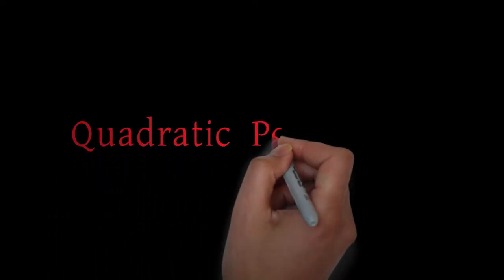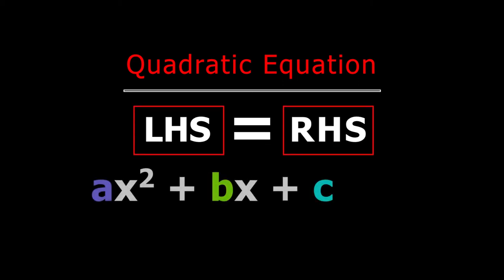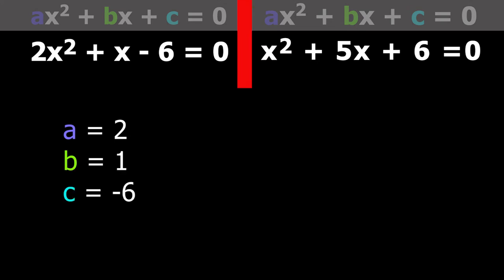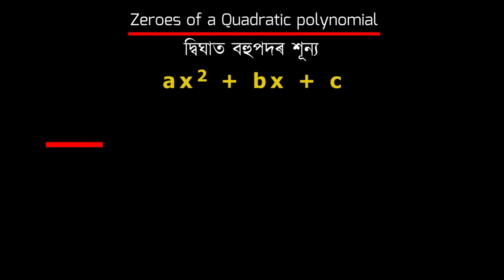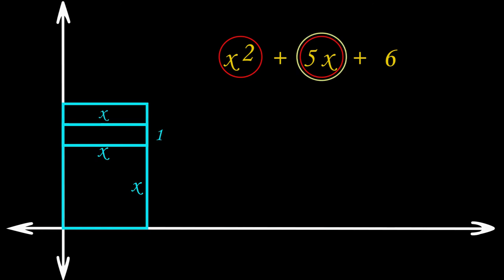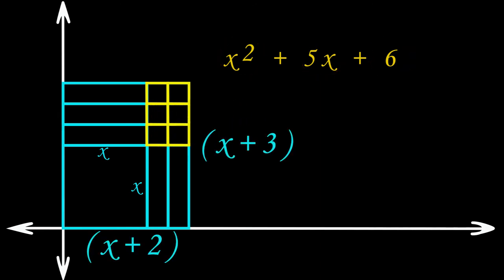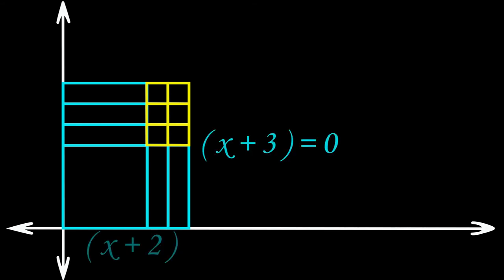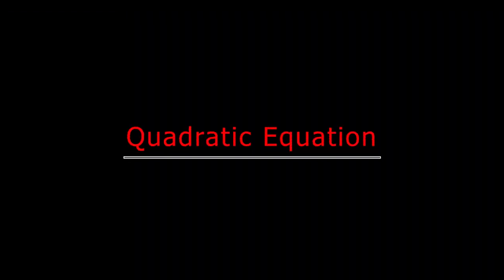Quadratic Equation | What is it? Class X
Quadratic Equation | What is Quadratic Equation ?
Class X General Mathematics
How to solve quadratic equation

Helping students to understand science and technology...